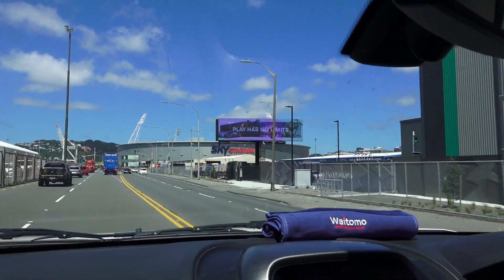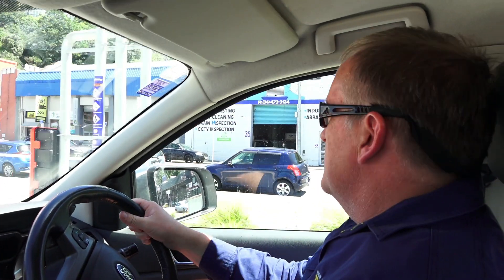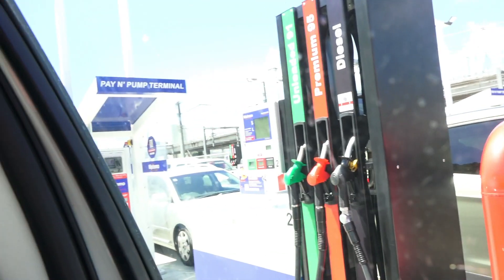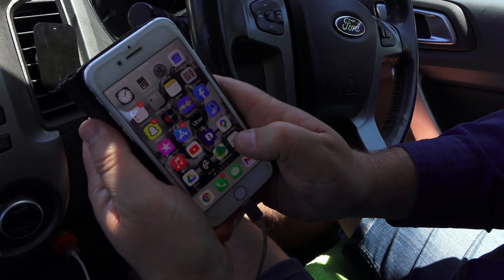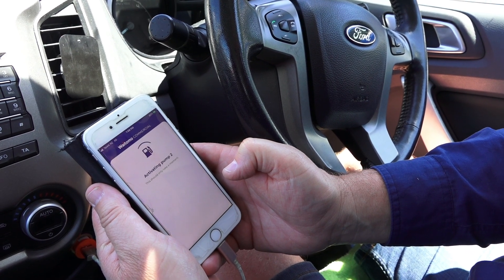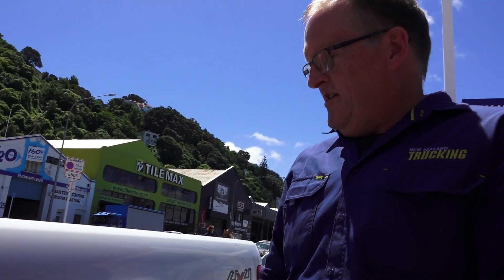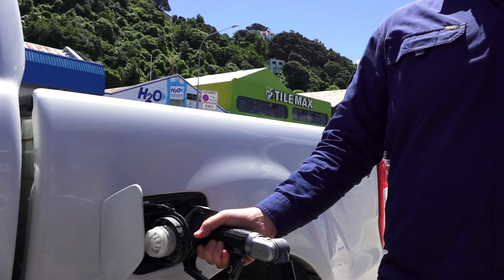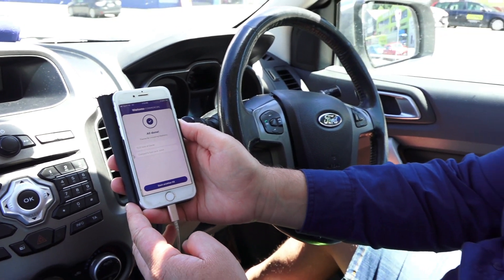Kiwis fuelling Kiwis road trip with the Waitomo commercial app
We're about to head off on a nationwide road trip with Waitomo. Before we go, Dave McCoid shows how easy the Waitomo Group commercial app is to use, at Waitomo Tinakori in Wellington.